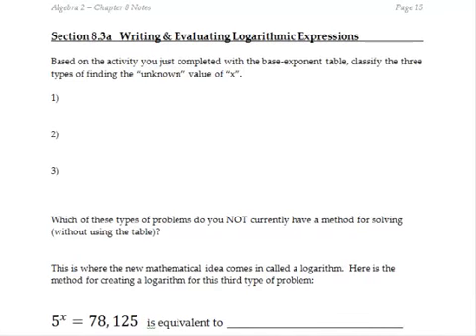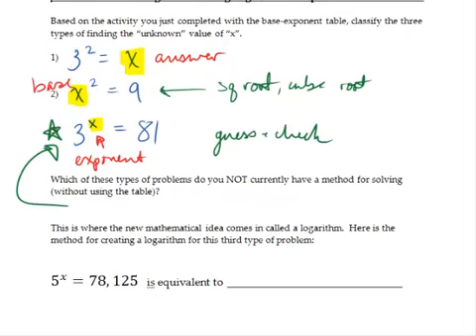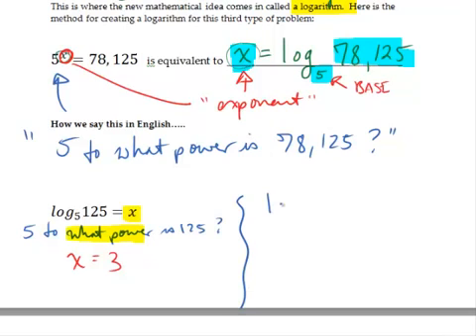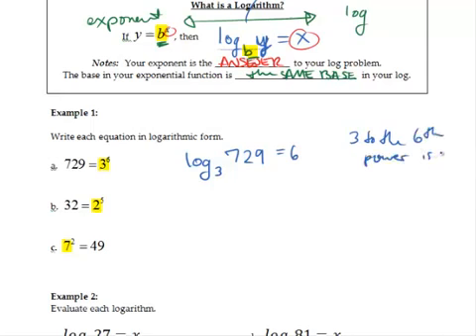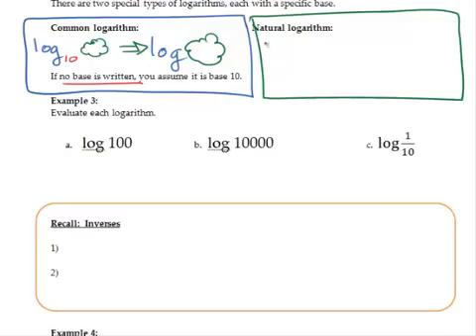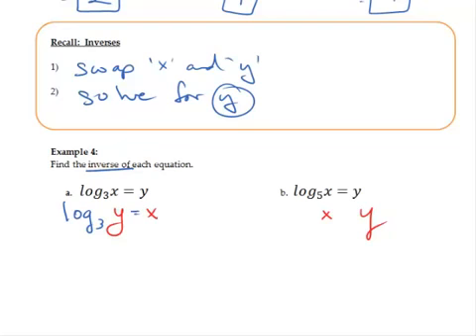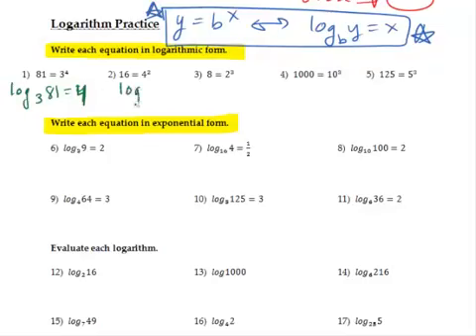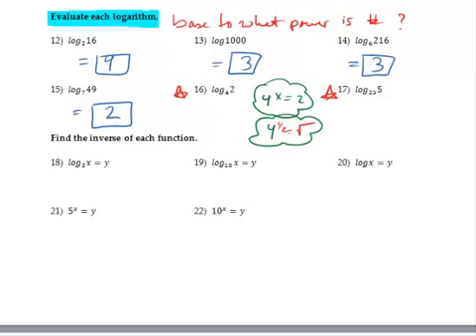Alg2: Ch 8, Pages 15-17, Sec 8.3a - Writing & Evalutating Logarithms